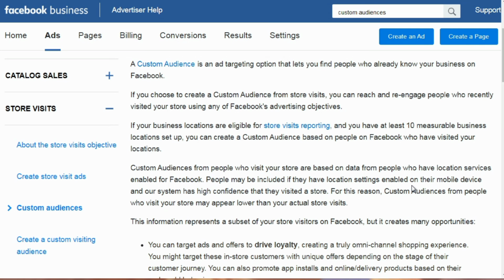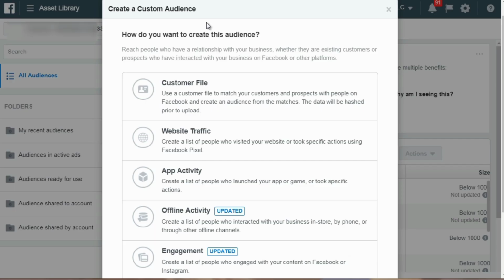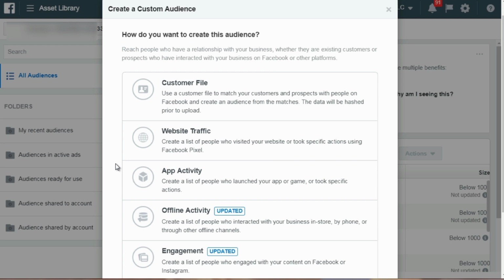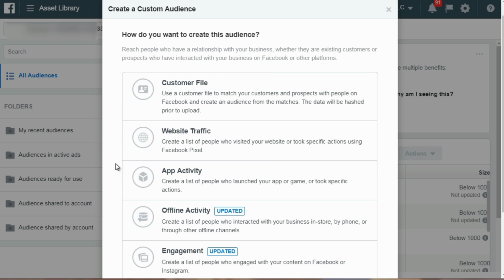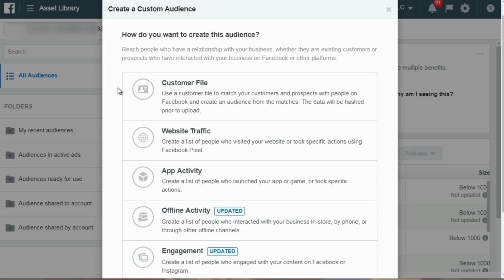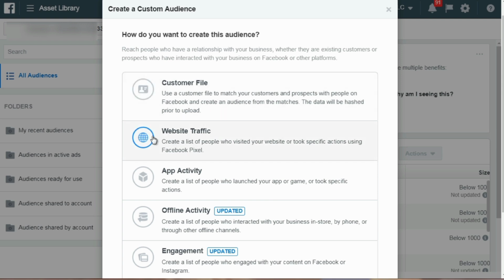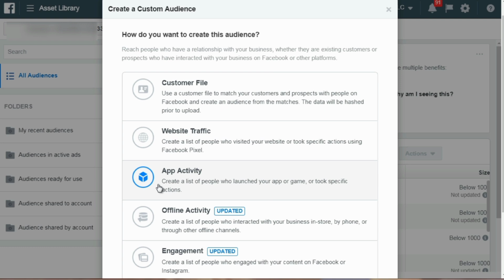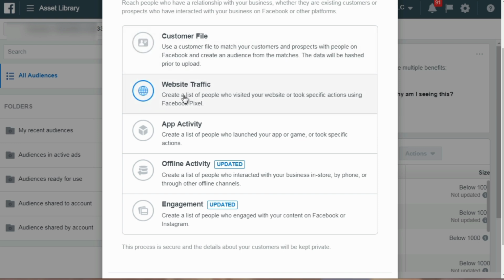How to work on Facebook।video # 7।How to Make Money on Facebook: Proven Strategies and Techniques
Your queries -
how to create facebook account
facebook page se paise kaise kamaye
how to make money on facebook page
how to make money on facebook by uploading videos
 how to make money on Facebook by uploading pictures
facebook ads
facebook marketing
facebook advertising
how to create a facebook business page
how to add work details on facebook
how to use facebook message
how to run ads on facebook
how to
how to post on facebook
how to find a job on facebook
advertising on facebook
how to make a post on facebook